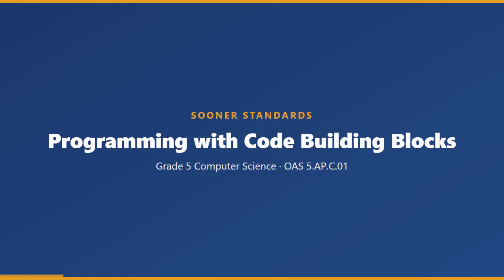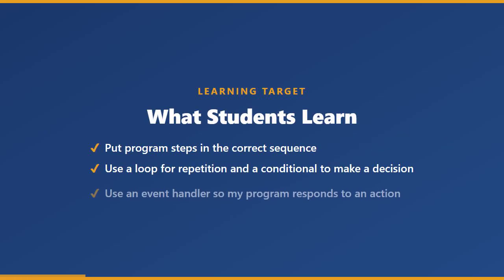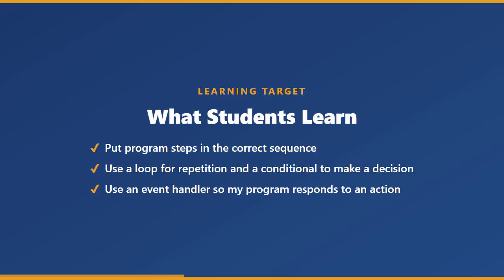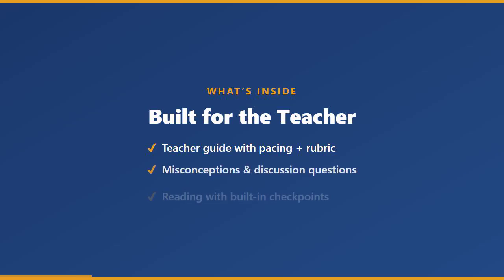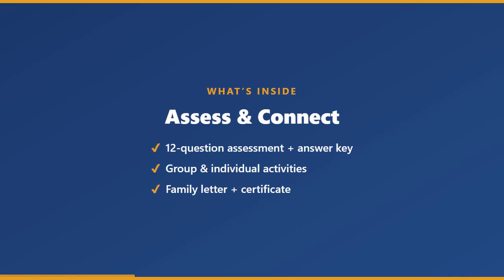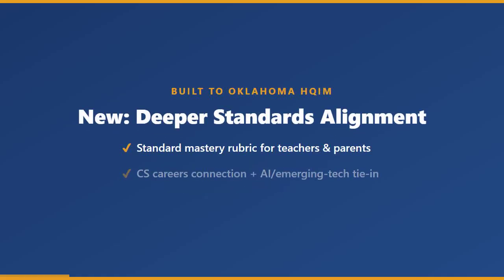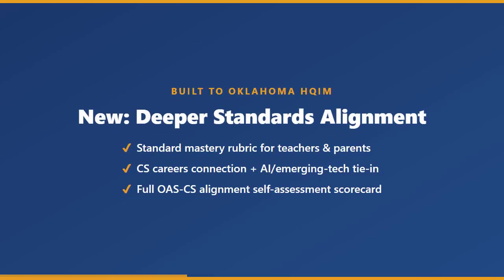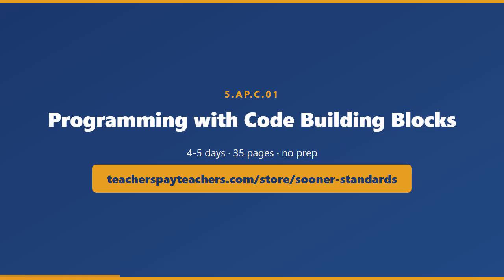5APC01 Programming with Control Structures Promo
Programming with Code Building Blocks — a complete, no-prep Grade 5 Computer Science unit aligned to Oklahoma Academic Standard 5.AP.C.01. Everything a teacher or homeschool parent needs to teach this standard in about 4-5 days.

Learning target: “I can create a program that combines sequencing, loops, conditionals, event handlers, and variables with math operations to solve a problem or express an idea.”
• I can put program steps in the correct sequence.
• I can use a loop for repetition and a conditional to make a decision.
• I can use an event handler so my program responds to an action.
• I can use a variable with a math operation to store and change a value.

• NEW: Visual "Building Blocks at a Glance" comparison chart

🔎 STANDARD
Oklahoma Academic Standard 5.AP.C.01 (Algorithms & Programming)
Create programs using a programming language that utilize sequencing, repetition, conditionals, event handlers and variables using math operations to manipulate values to solve a problem or express ideas both independently and collaboratively.
CSTA cross-aligned: 1B-AP-10